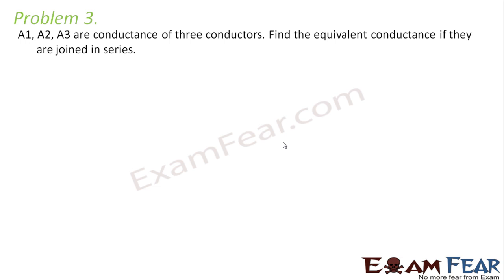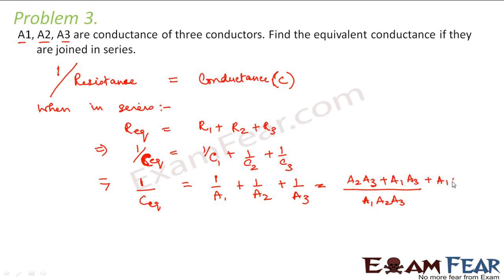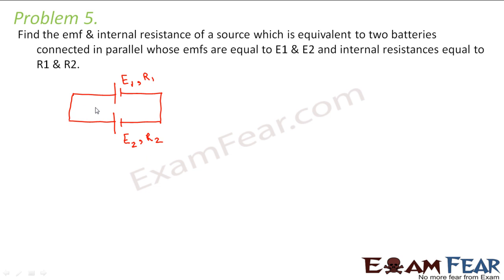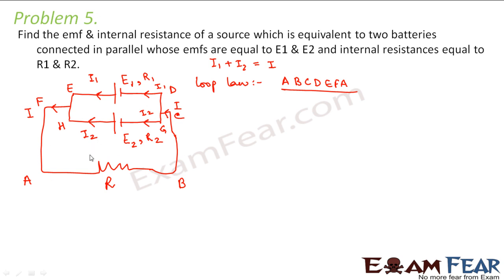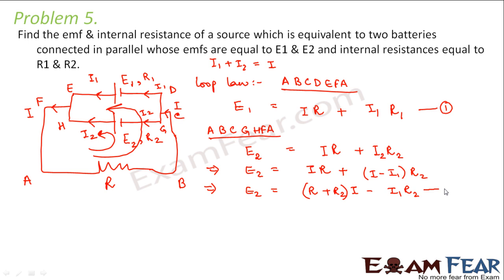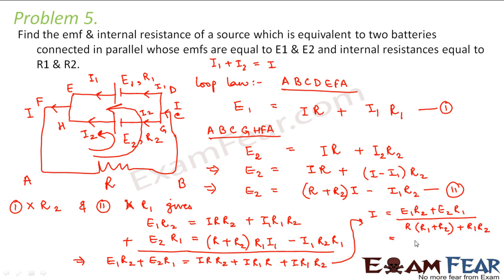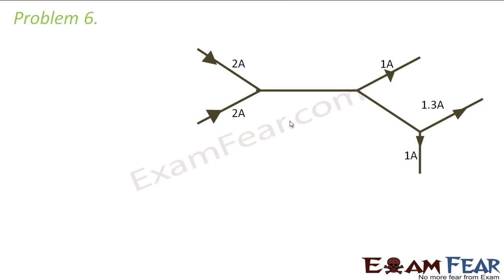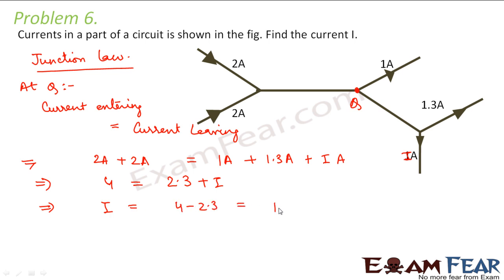Physics Electric Circuits part 23 (Numericals) CBSE class 12